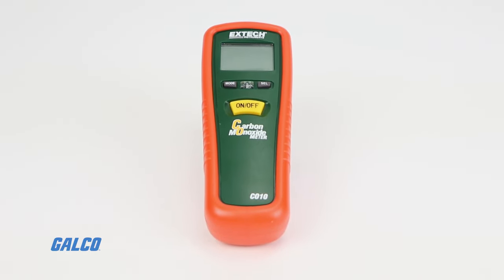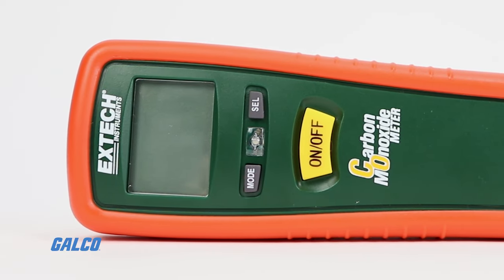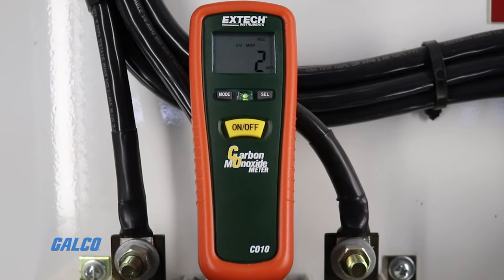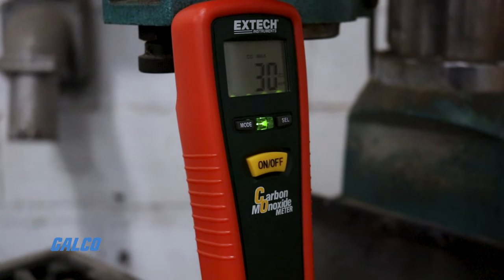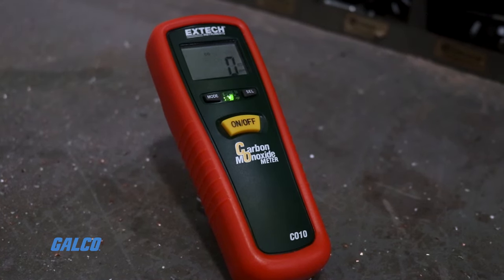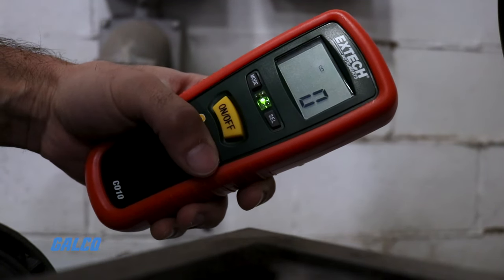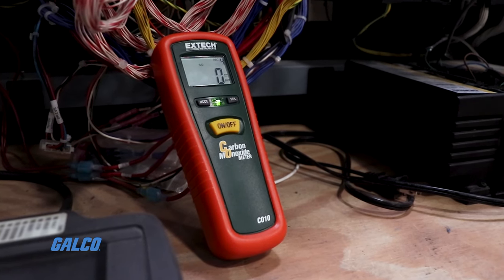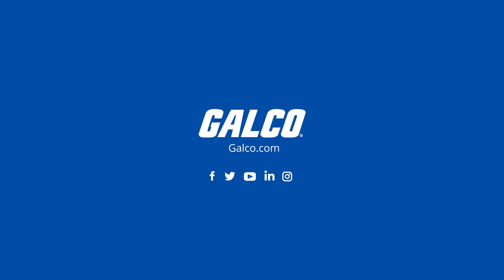Extech's CO10 Carbon Monoxide Meter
Extech’s CO10 Carbon Monoxide (CO) Meter is a handheld test instrument designed to detect the presence of carbon monoxide in the immediate environment. The CO10 measures and reports CO at the press of just one button, with readings indicated up to 1000 parts per million (ppm). The built-in audible indicator begins increasing in tone at 35 ppm until until 200 ppm where the alarm will sound continuously.